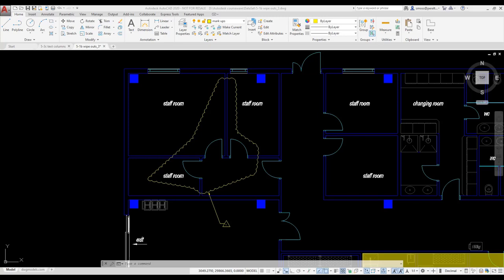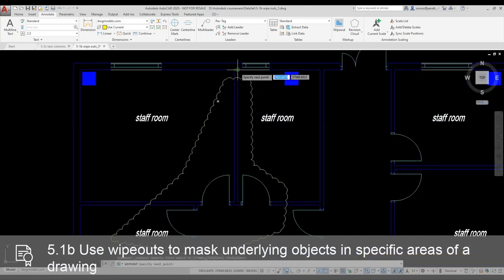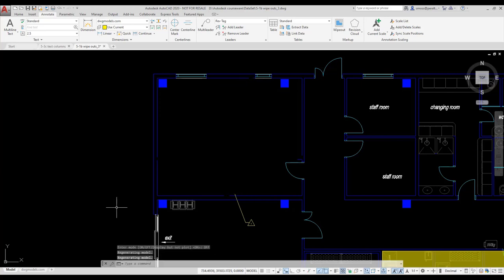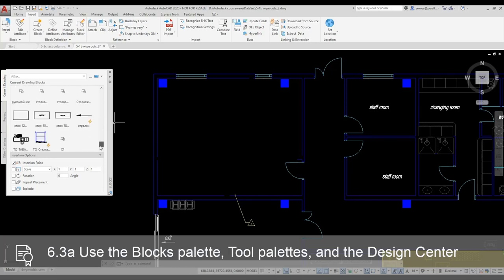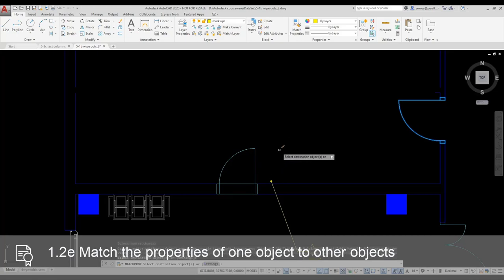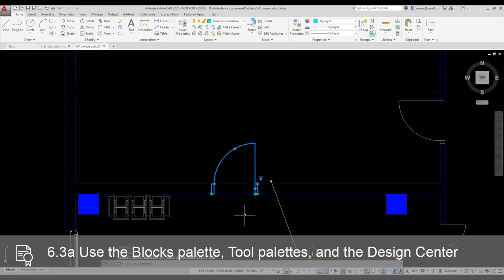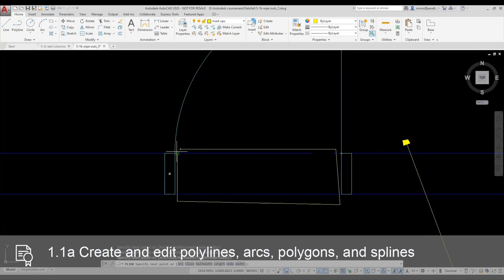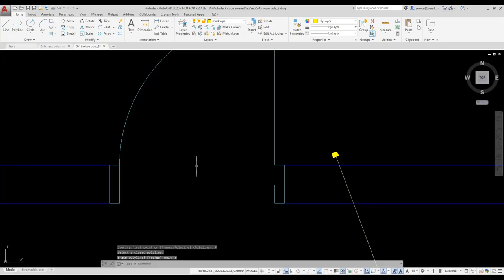Wipeouts Autocad Englis #26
Wipeouts Autocad Englis